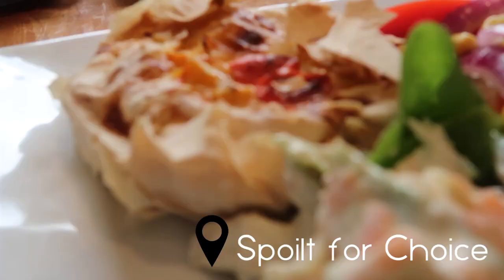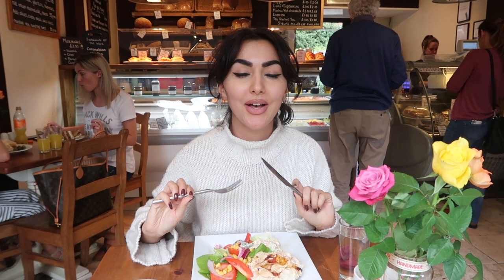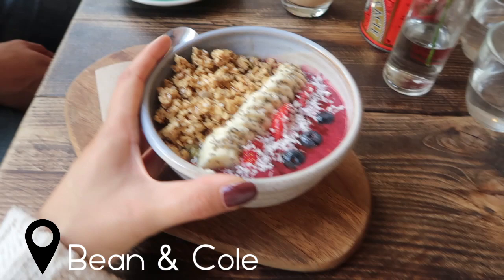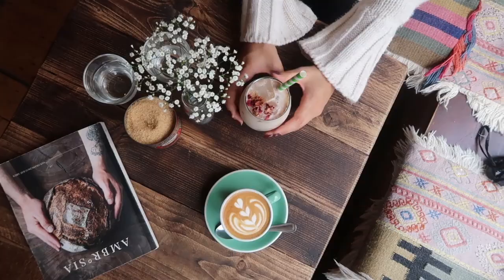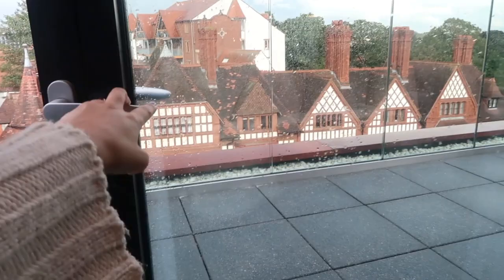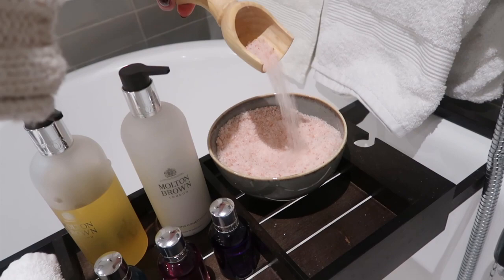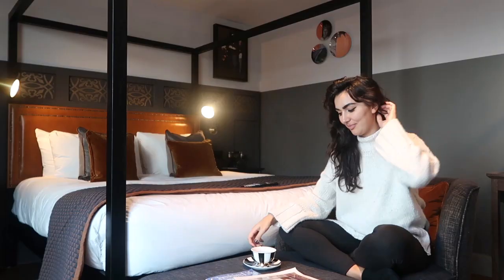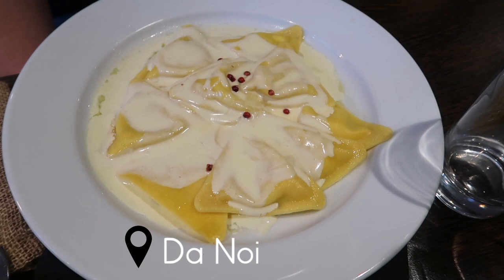Chester Food Tour: 5 Dishes You Have to Try in Chester!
We headed down to Chester for one night away. We tied so many different foodie places that I made a quick food vlog of where to go and eat in Chester. This is just my experience of where I went to eat but if you like the look of the places, I'll pop a link below for you :)

Sam

Sorry. Loads of these places are pretty traditional and so don't have a website. I've linked to what I could!